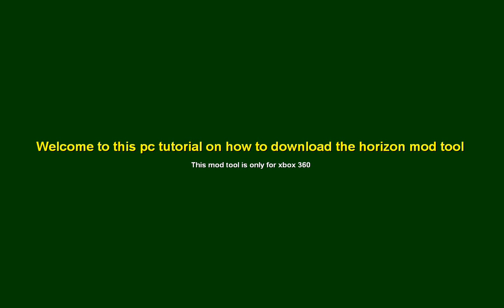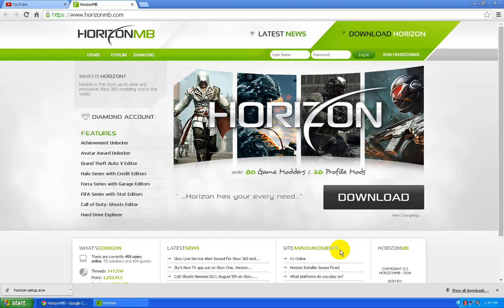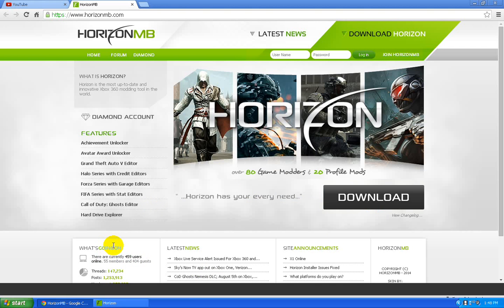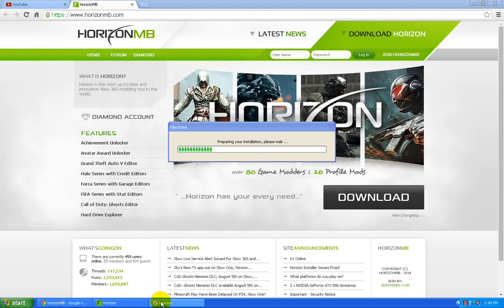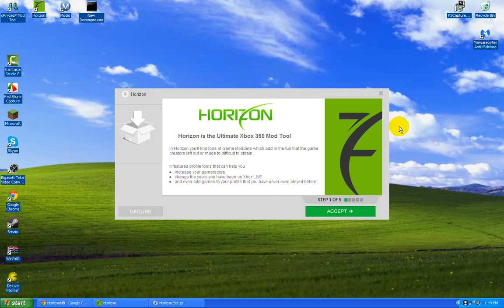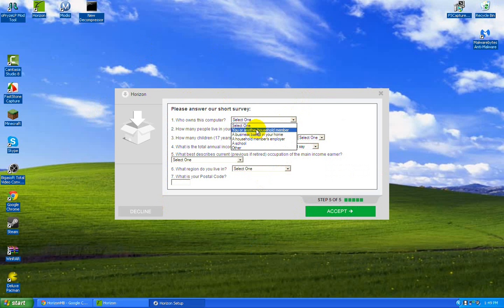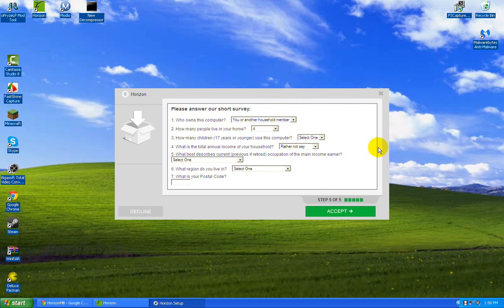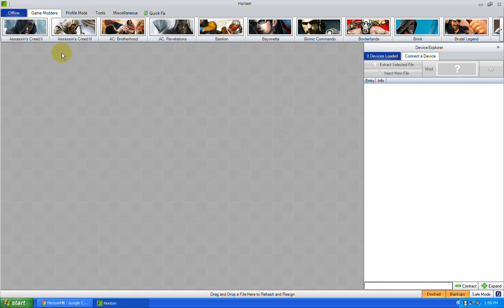Horizon Xbox 360 Mod Tool Download Tutorial